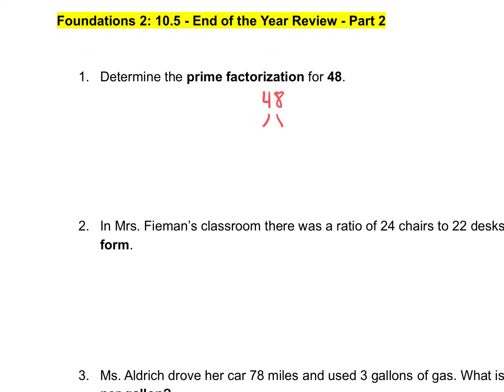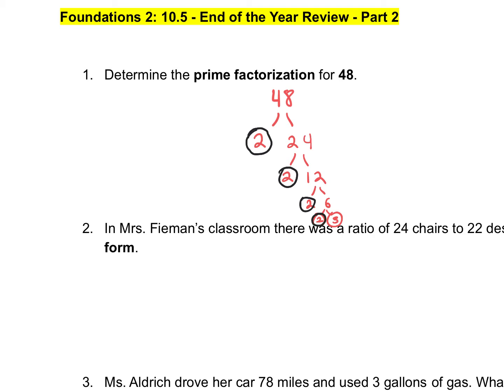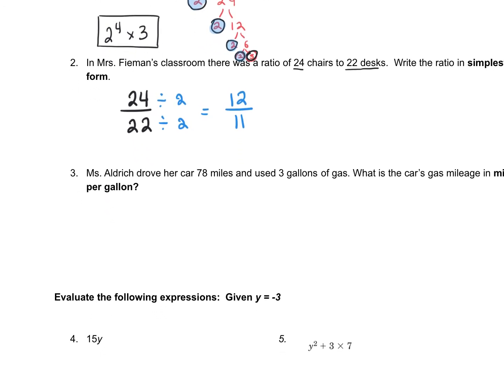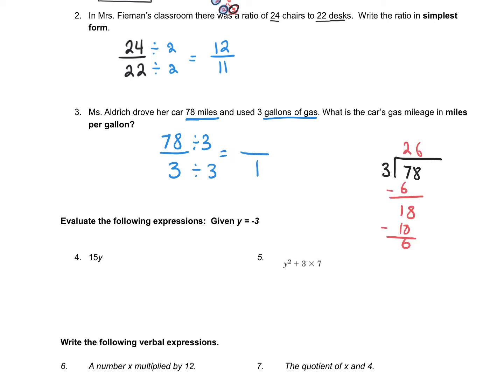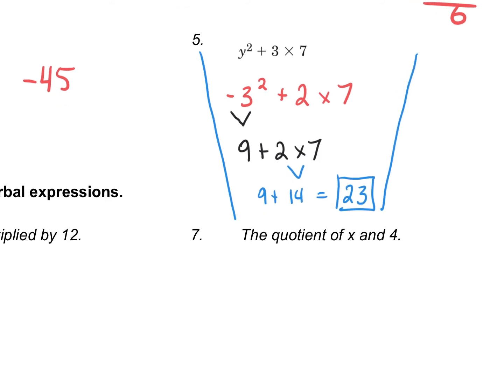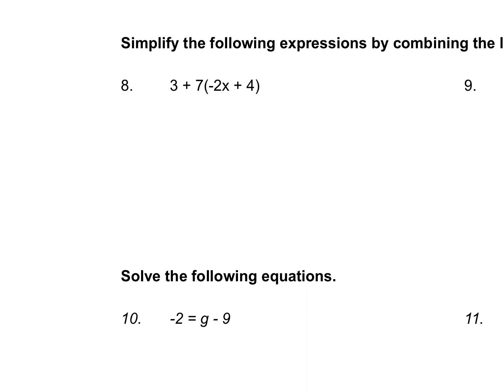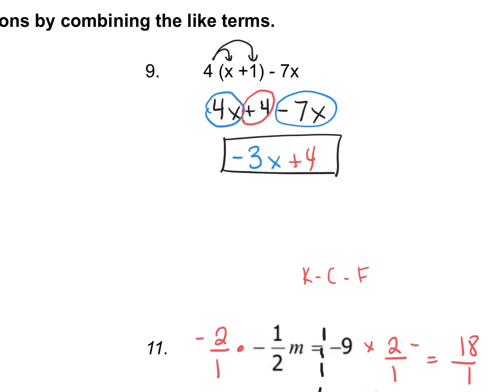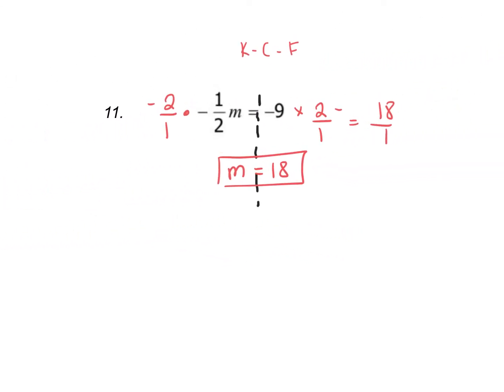10.5 -End of the Year Review_ Foundations 2_ Part 2.mp4